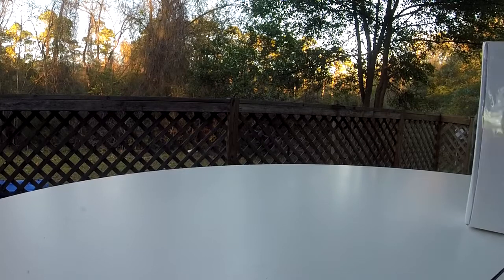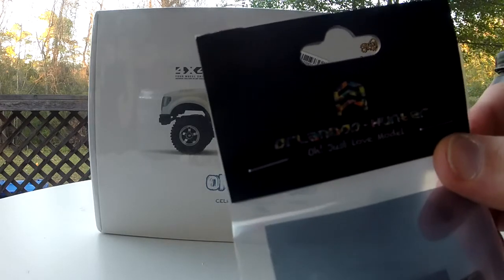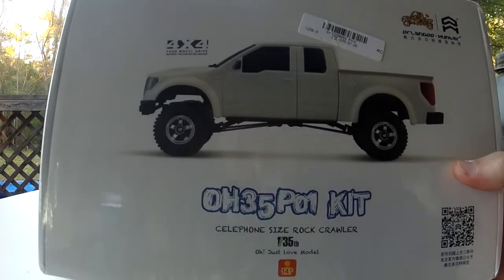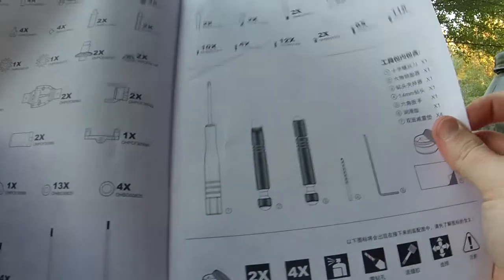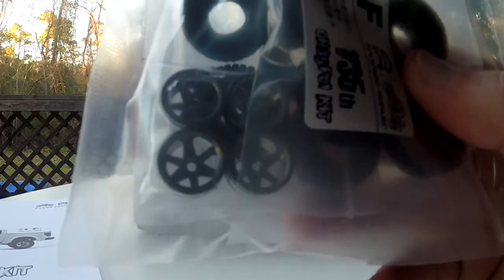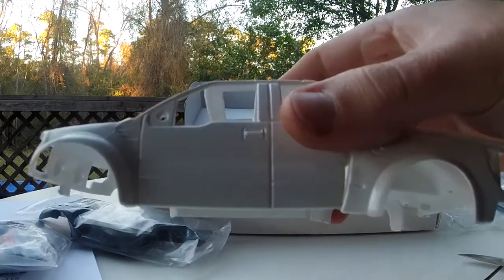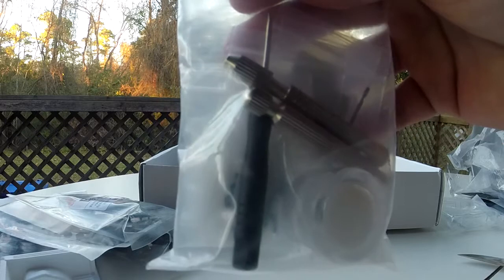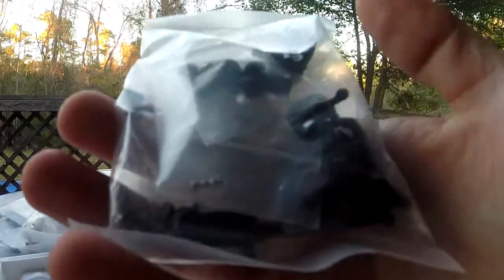Deep South R/C - Unboxing CellPhone Size Rock Crawler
Hey everyone! This is the Orlandoo OH35P01 micro size crawler. It loos very scale and I cannot wait to build it and get it in the dirt!